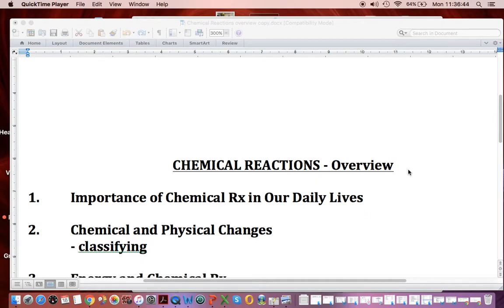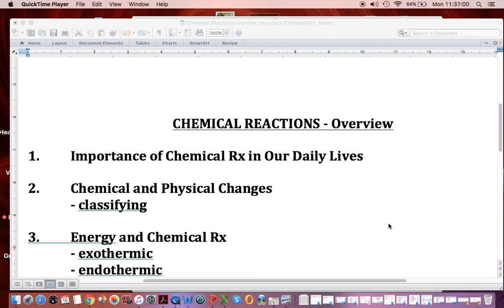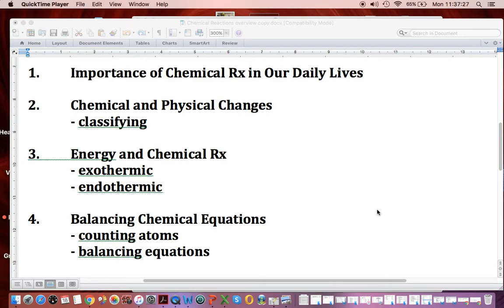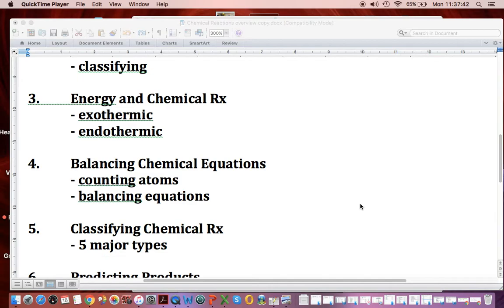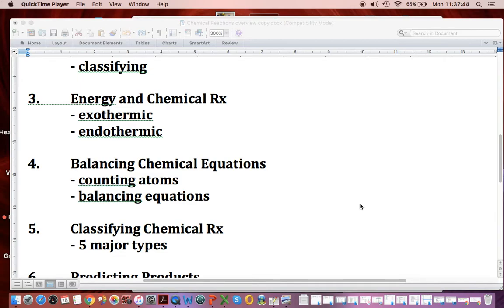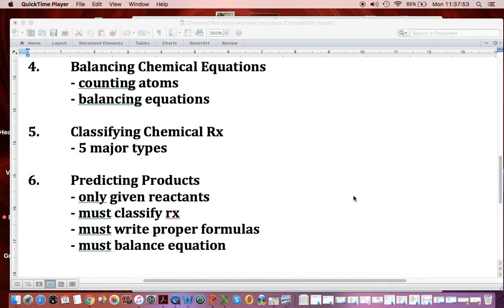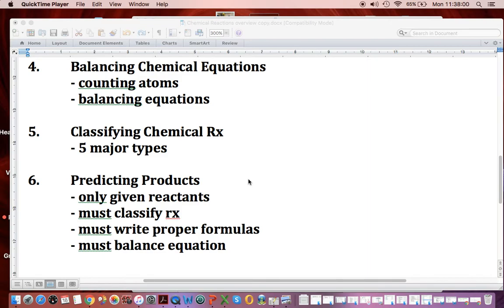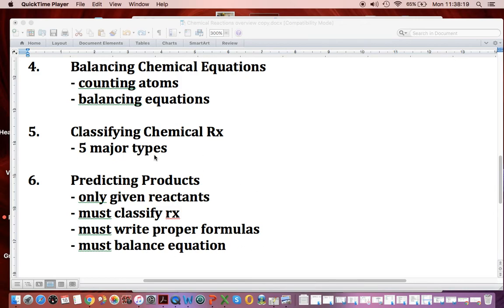Chemical Rx Overview